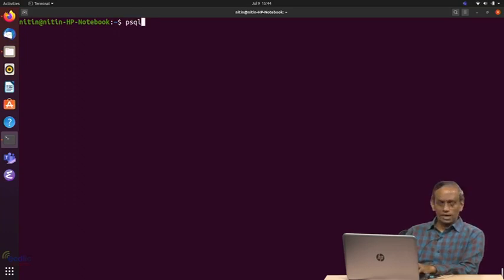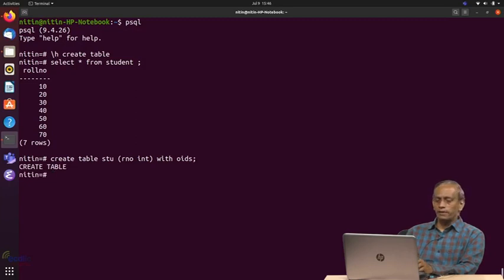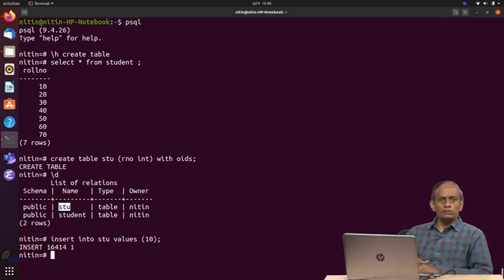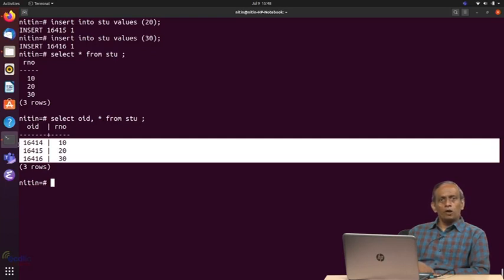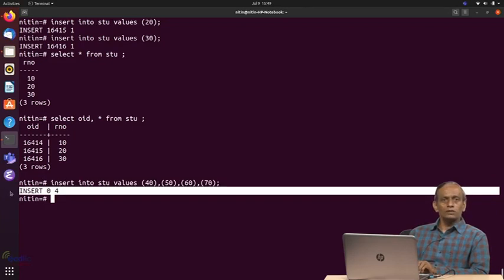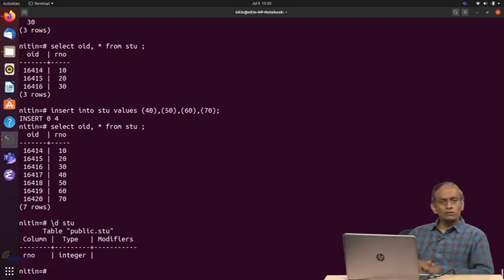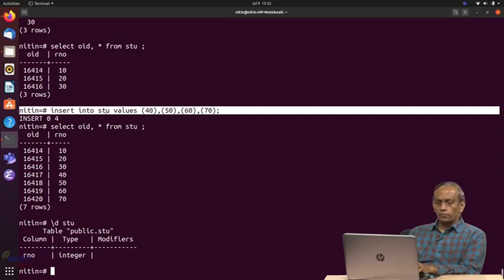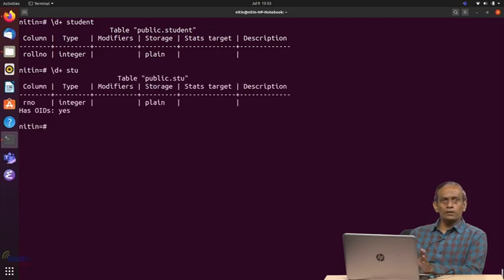SQL Lec 05